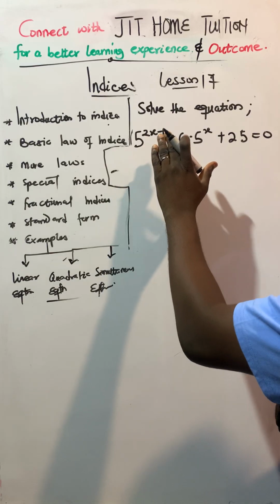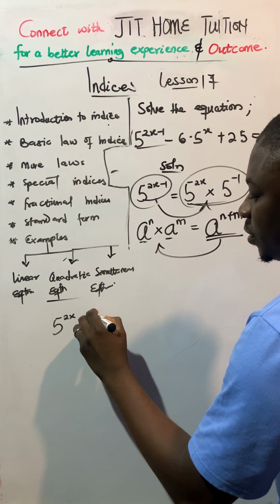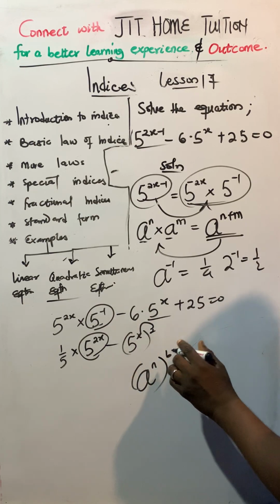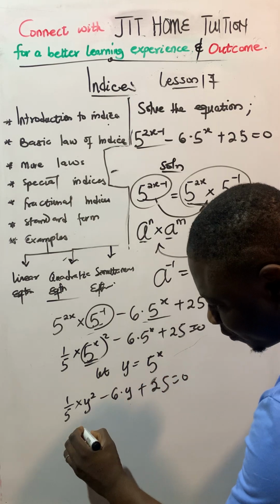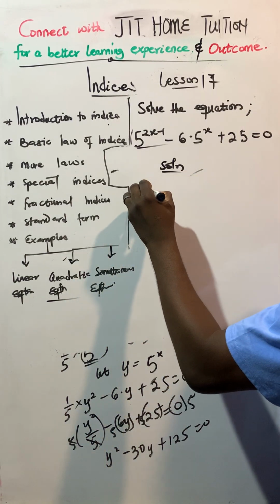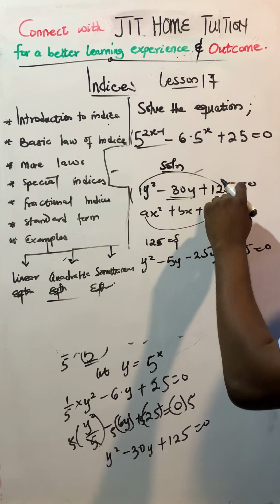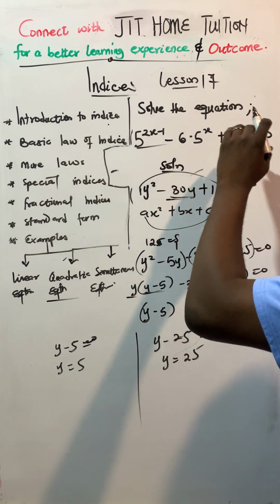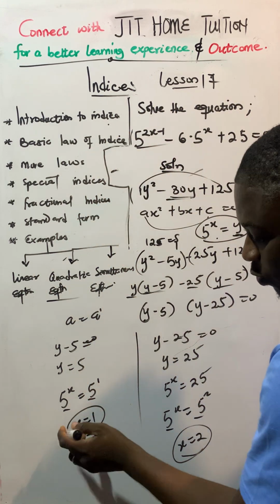Indices Made Easy Lesson 17 : Indices question - Simultaneous equation